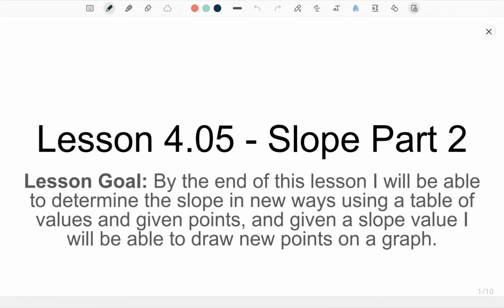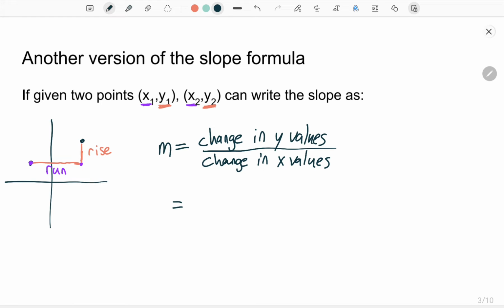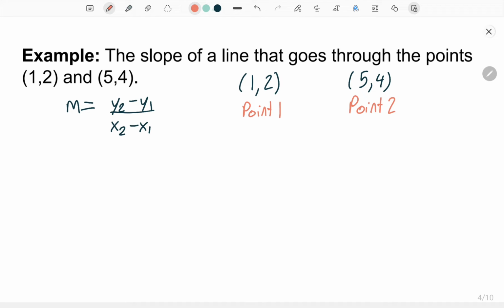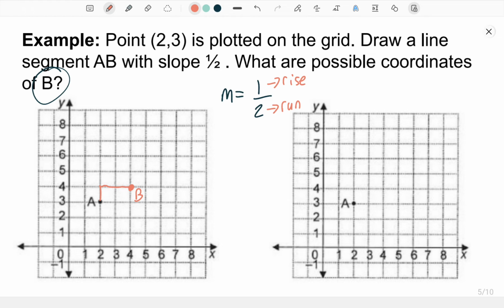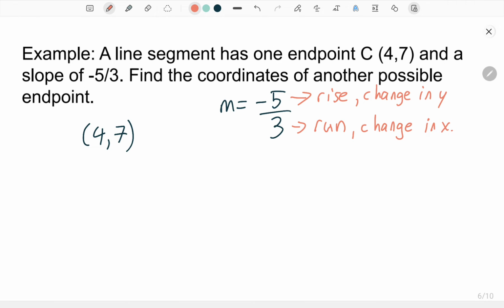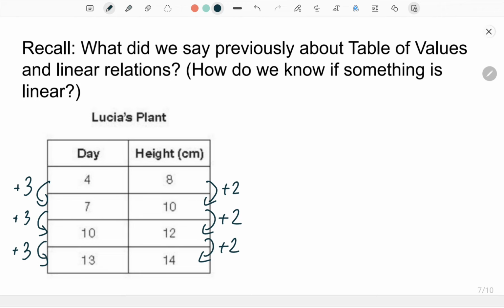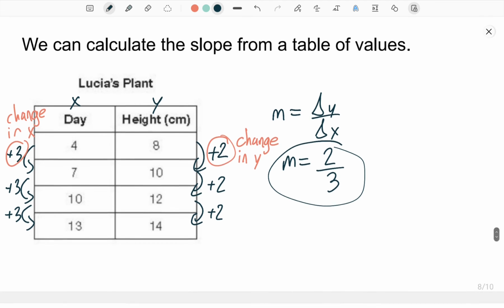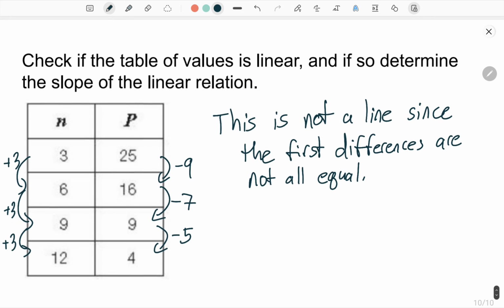Slope - From Table of Values and creating graphs